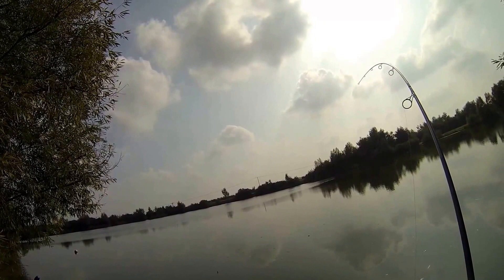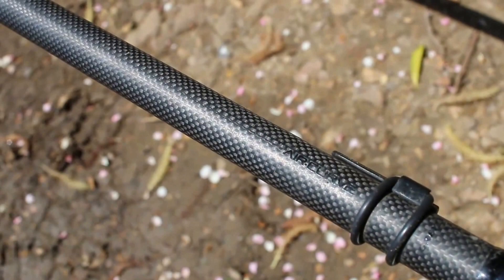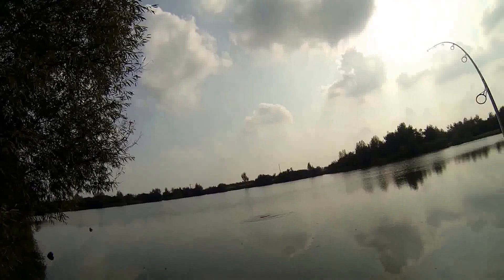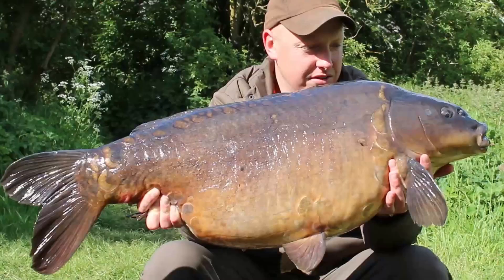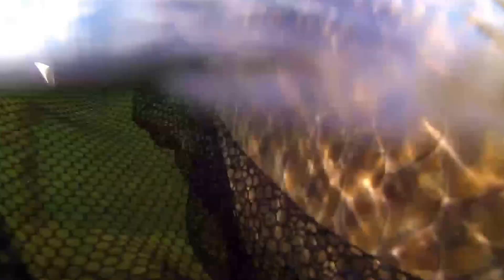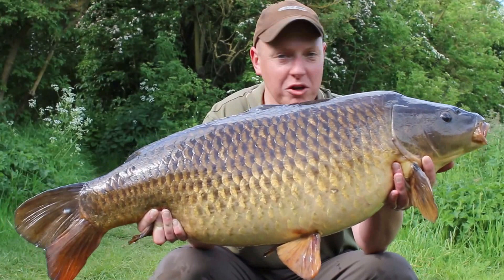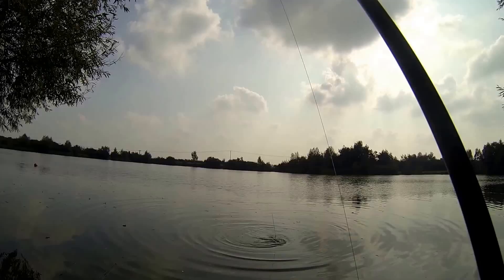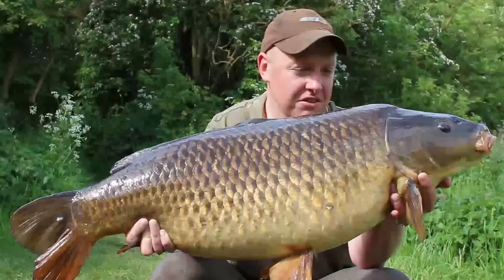The Campaign Angle with Ed Betteridge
Advanced Carp magazine regular diarist Ed Betteridge enjoys a fantastic session on the deep Bundy's Pit in Cambridgeshire, where he lands a brace of thirties, including one of the rare mirrors carp that reside in the lake.